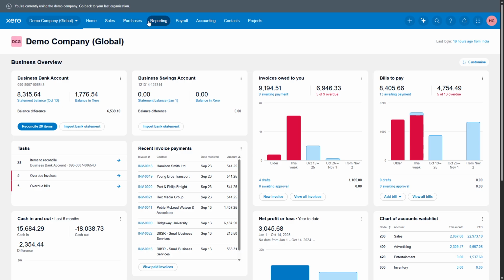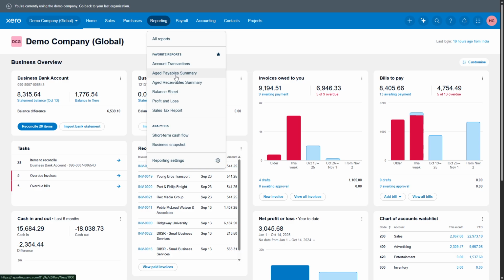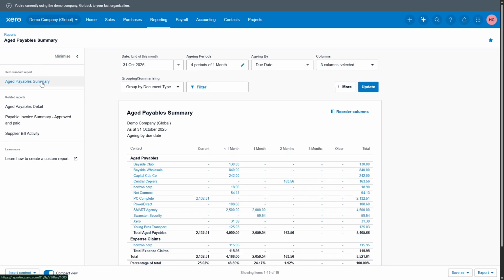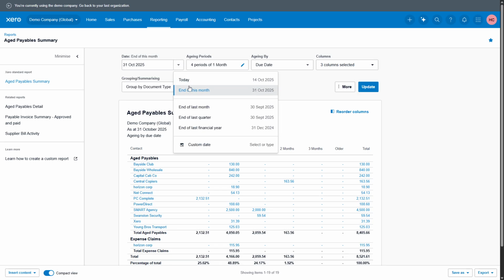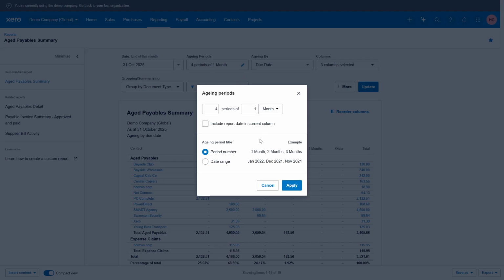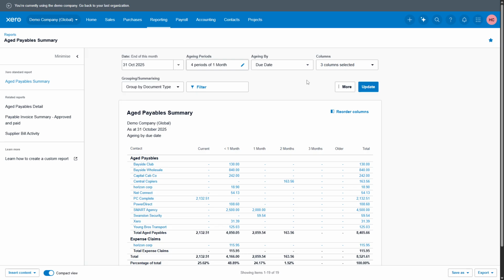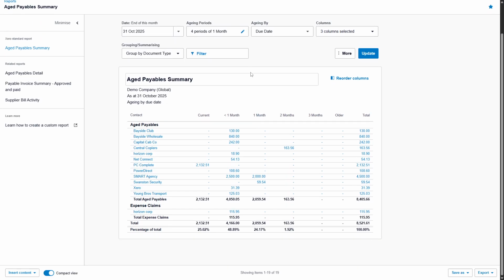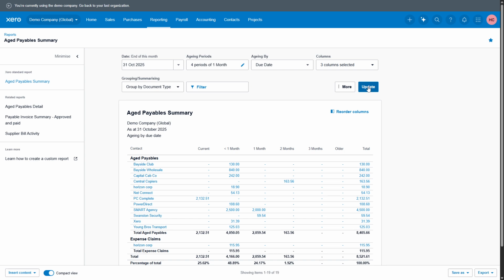How to Run an Aged Payables Report in Xero (Full 2026 Guide)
How to Run an Aged Payables Report in Xero (Full 2025 Guide)